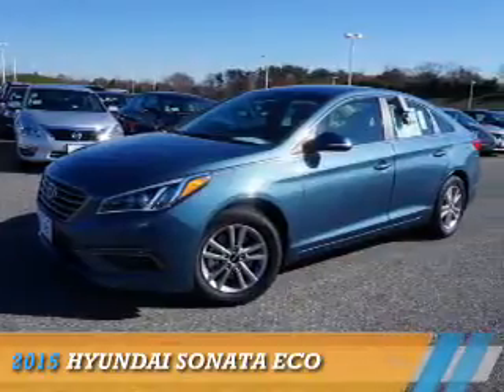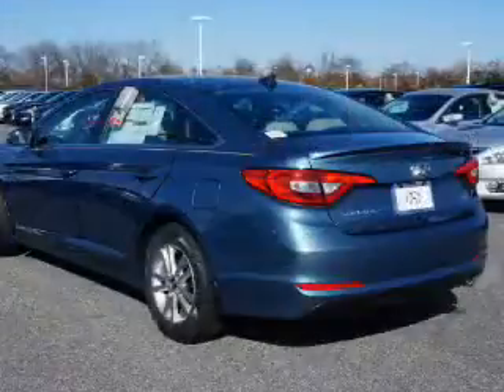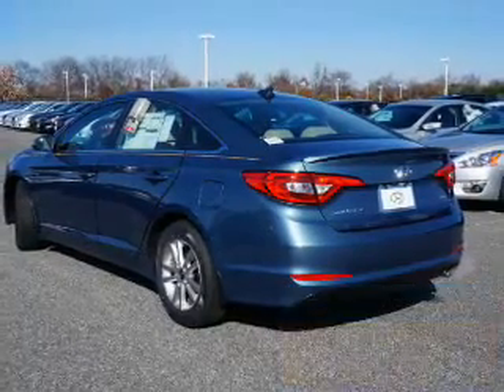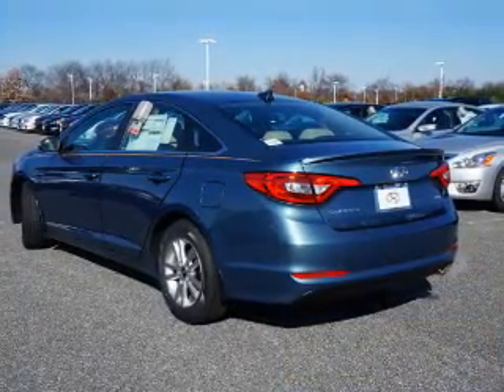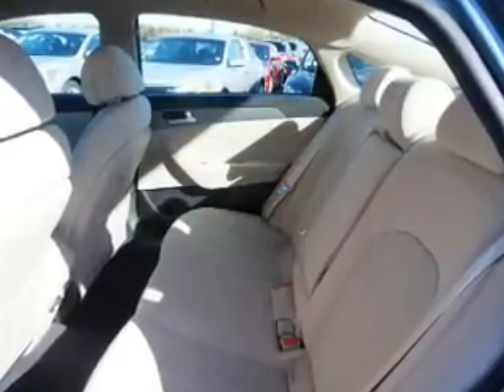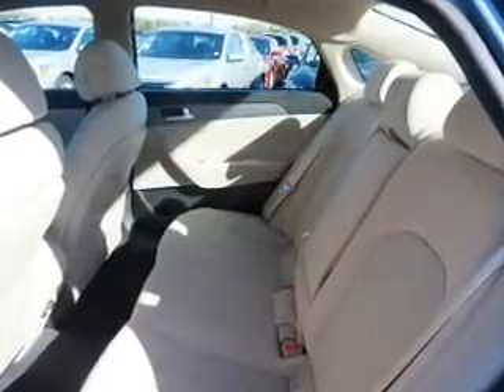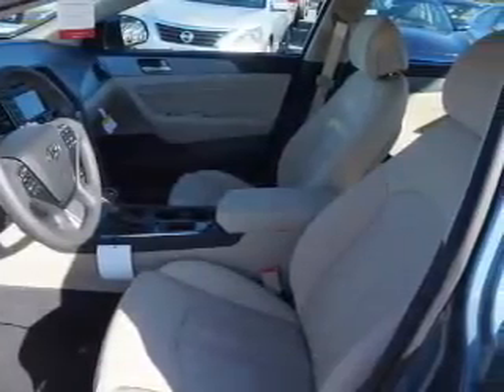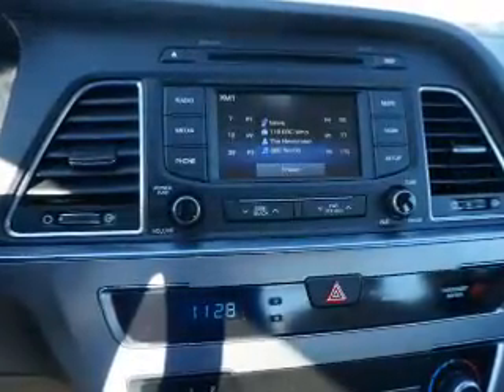2015 Hyundai Sonata FH097209 - Turnersville NJ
Year: 2015
Make: Hyundai
Model: Sonata
Trim: Eco
Engine: 1.6 liter 4 cylinder FWD
Transmission: 7-Speed
Color: Lt. Blue
Mileage: 0
Address:
VIN:5NPE24AA0FH097209